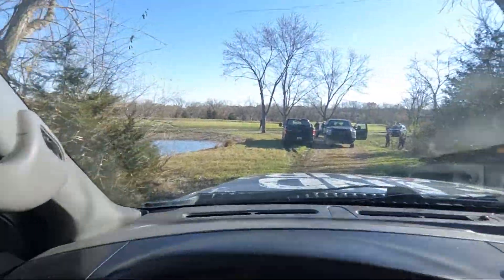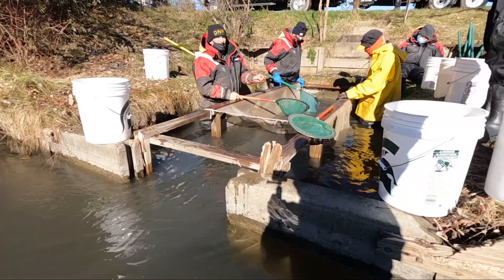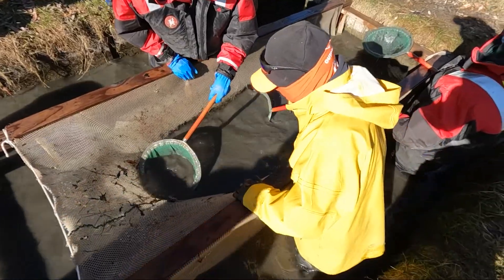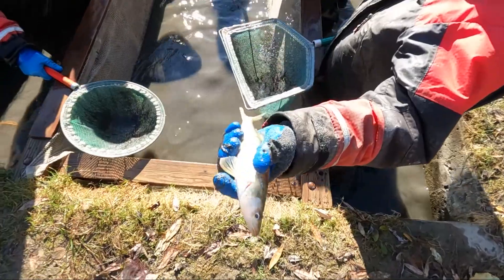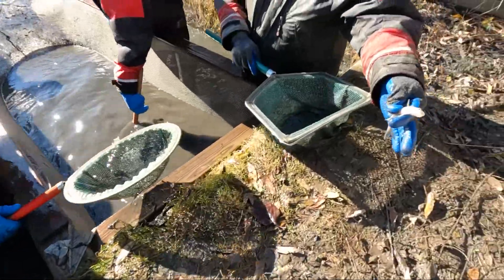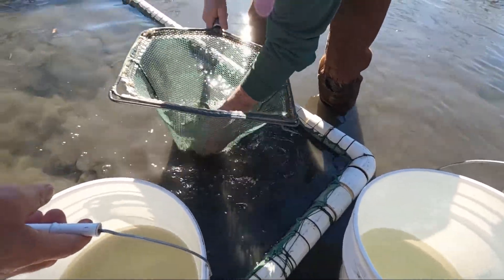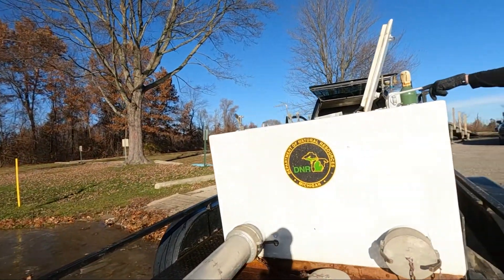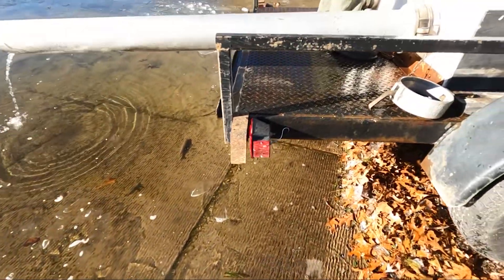How do the fish get in the lakes?!?! - DNR walleye stocking VLOG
This full episode will air on The Pursuit Channel, streaming platforms and YouTube in 2022, but here is the behind the scenes VLOG of the filming of the walleye stocking segment. See us go fishing for walleye in the full episode!